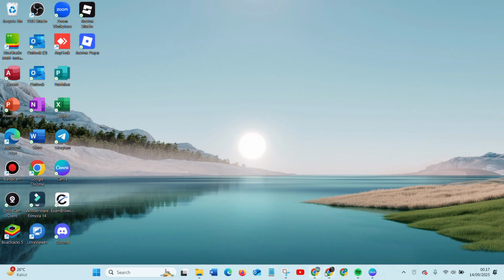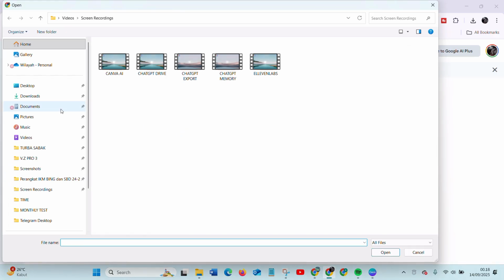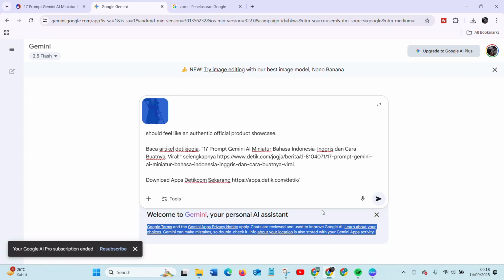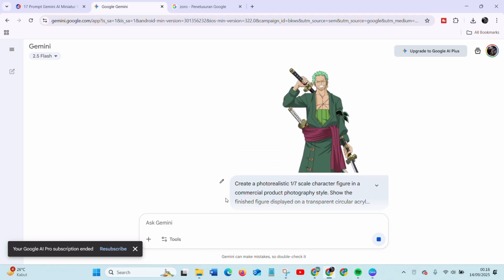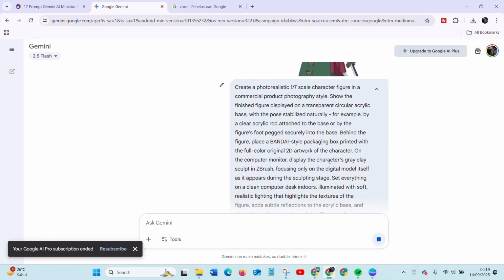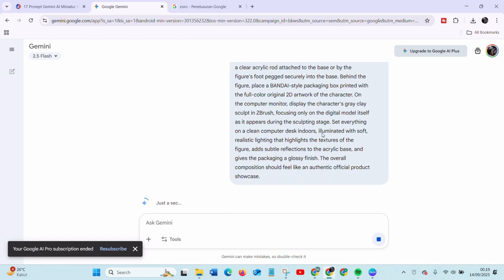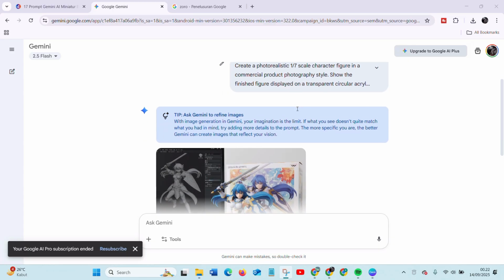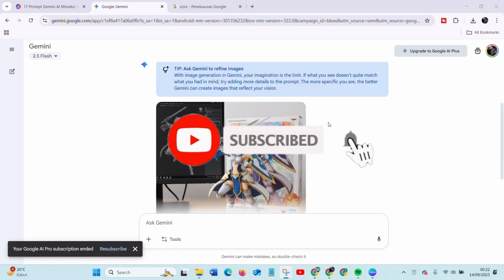How to Create 3D Figure Character with Gemini AI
AI tools have made creativity easier than ever before. From designing images to making lifelike 3D models, everything can now be done with just a few clicks. One of the most exciting uses is creating 3D AI figurines. If you haven't been living under a rock, this is also a trend flooding social media right now.

With Google’s Gemini, you can turn a simple photo into a mini figurine for free. These figurines can be used as collectables, gifts, or even for branding. If you are curious about how it works, here’s a complete step-by-step guide on how to create a 3D AI figurine with Gemini for free, along with some creative ideas.